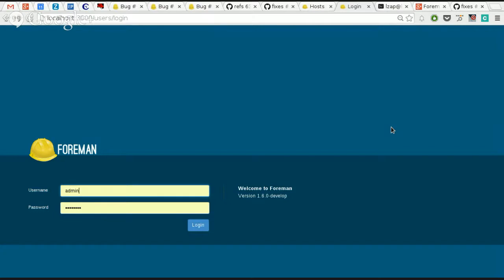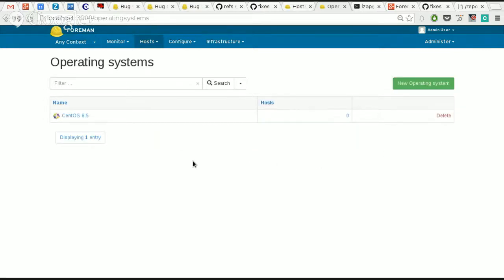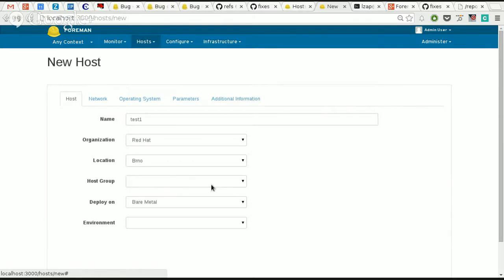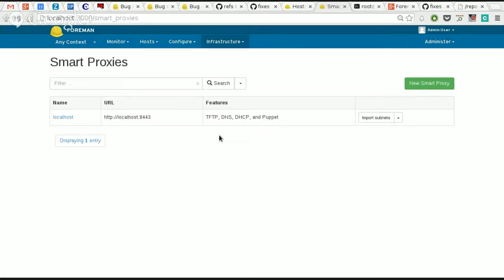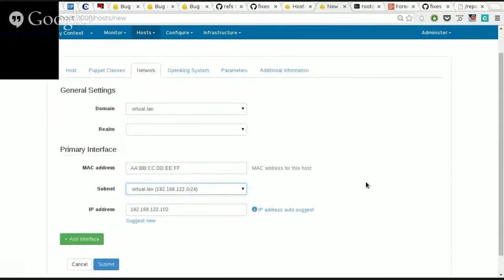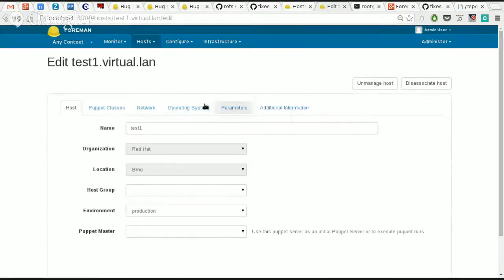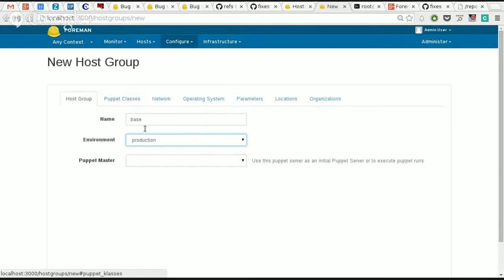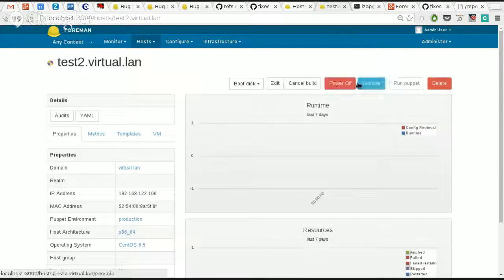Foreman UX walkthrough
With our UX specialist Kyle Baker, we will go through initial setup of Foreman community project and discuss what we can improve.